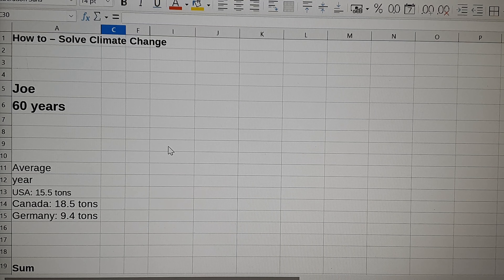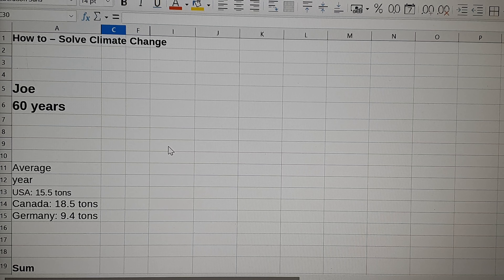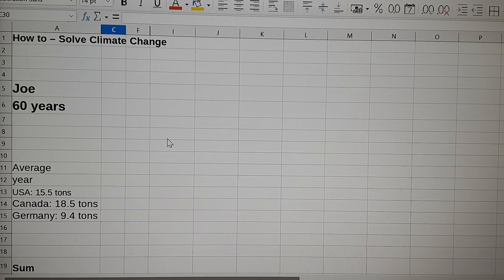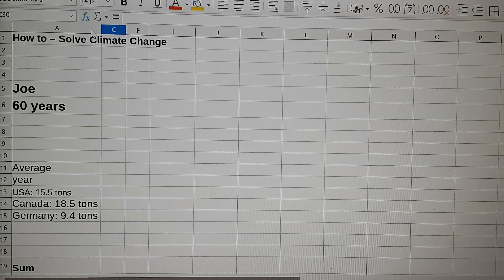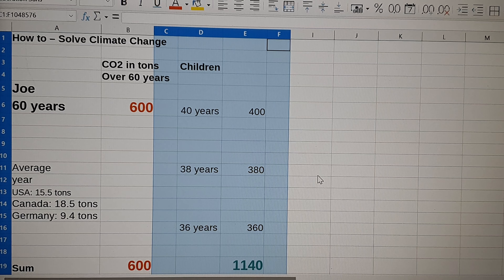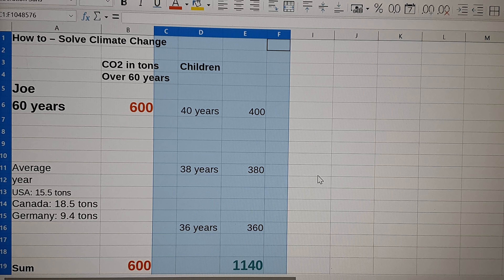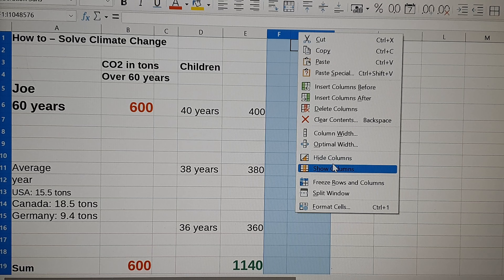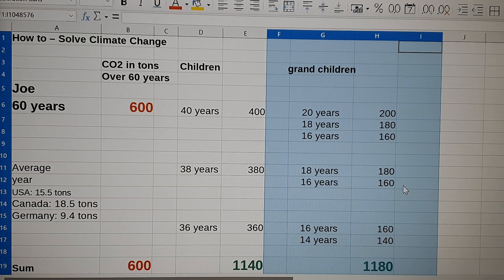The Solution for Climate Change - How to solve it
One solution not to take to serious.